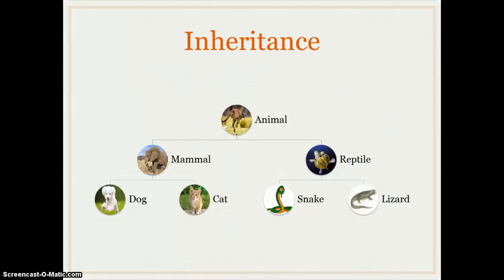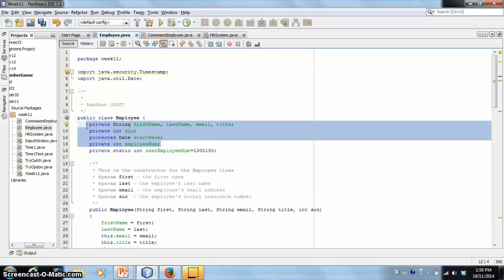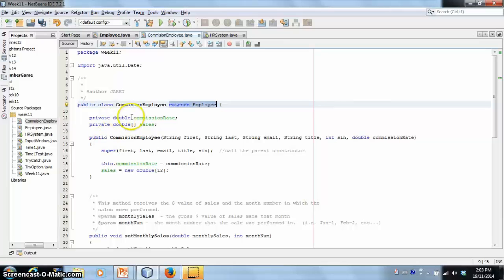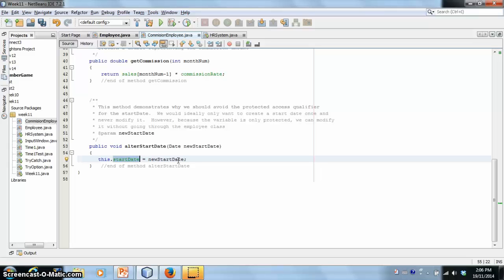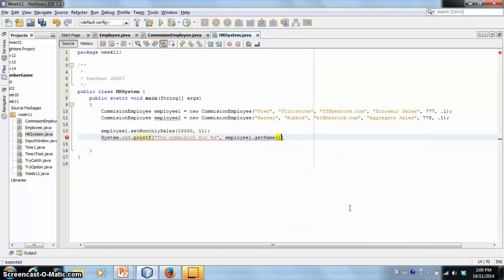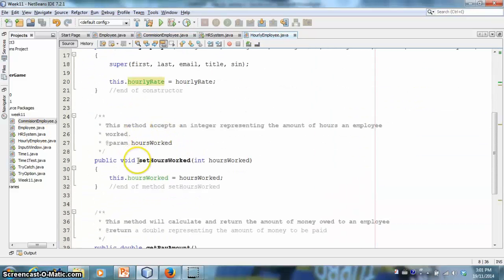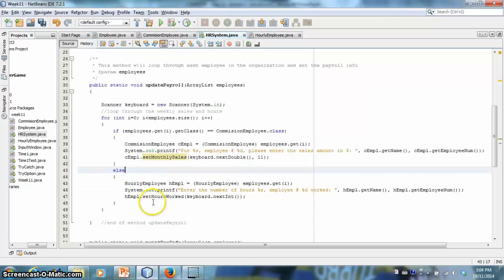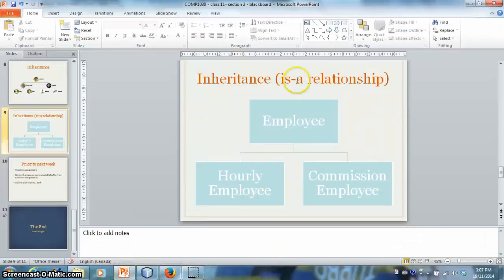HR System inheritance